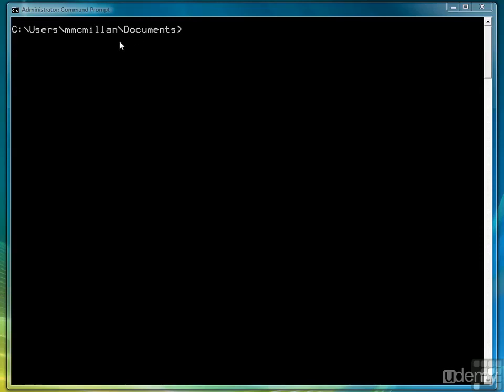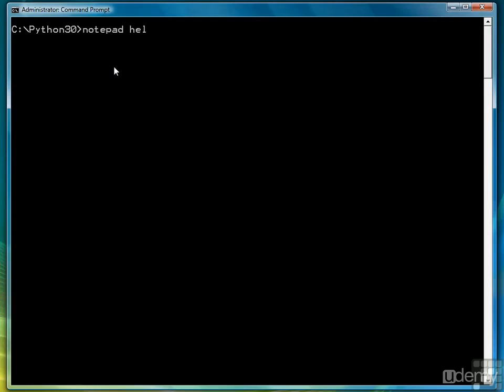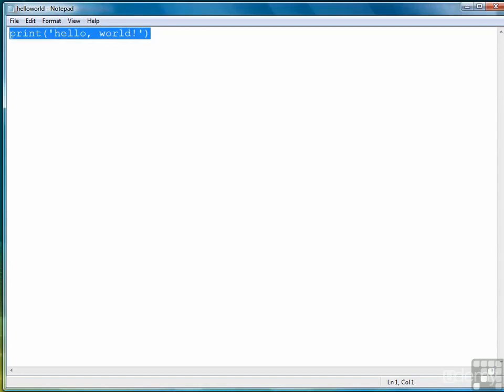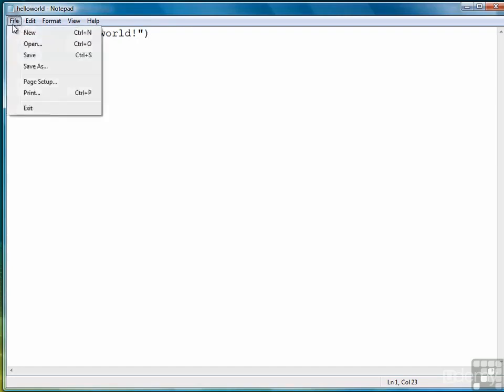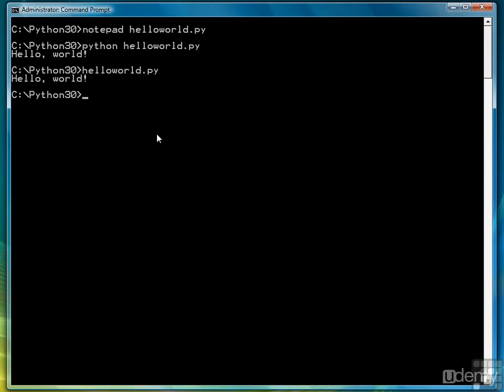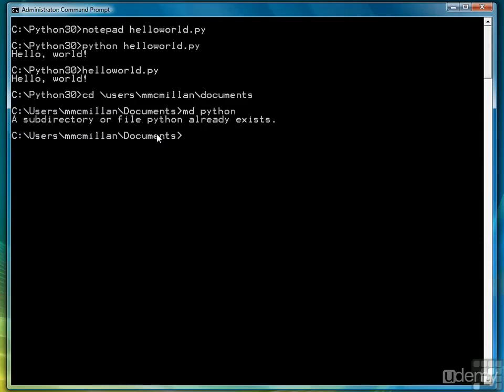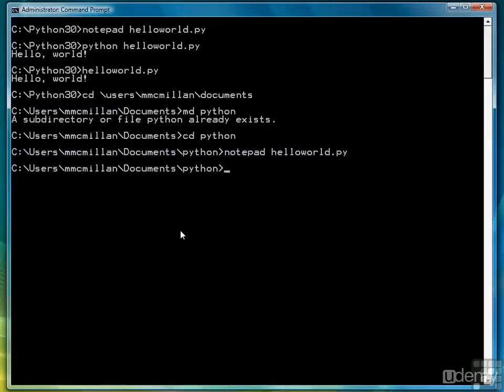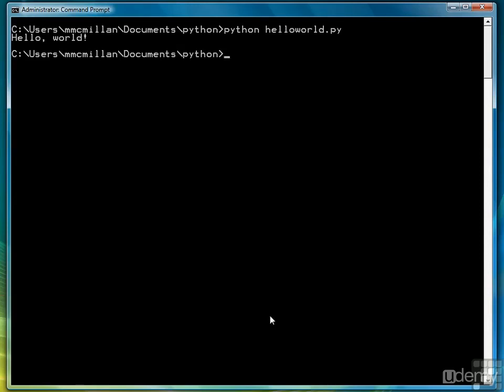The Ultimate Python Programming Tutorial : Entering And Running A Program In Windows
The Ultimate Python Programming Tutorial
Python Programming tutorial for beginners. This Python Training Course Comes with Certification of Completion